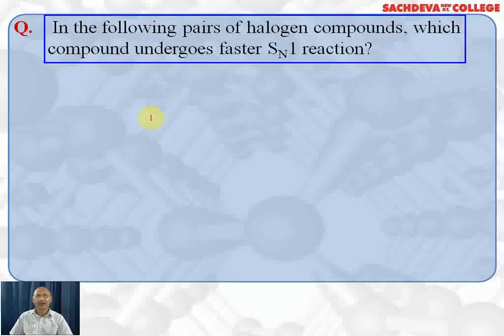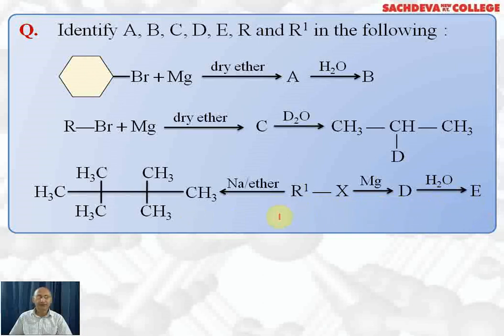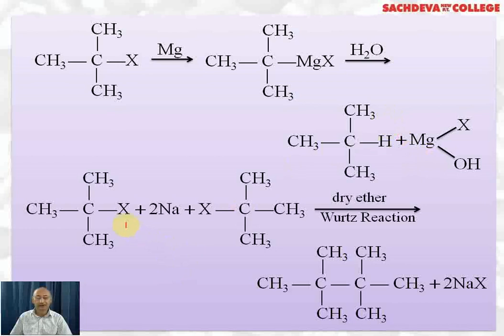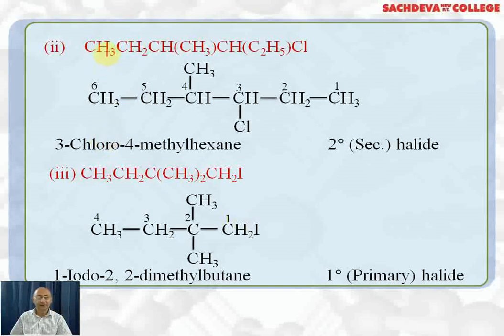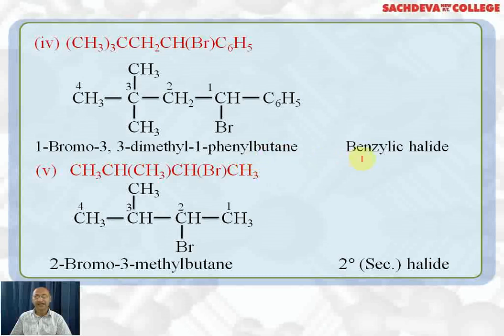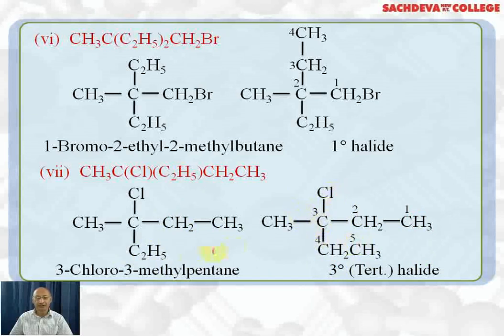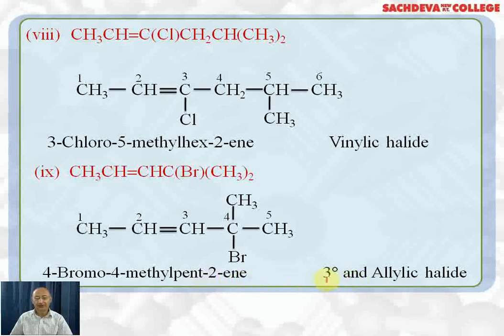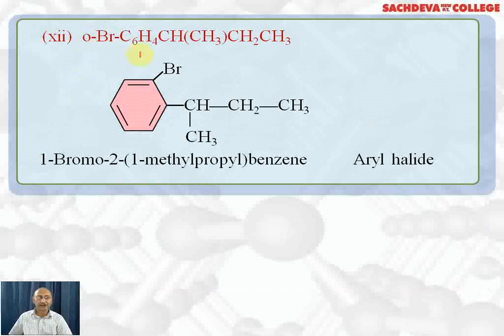Unit - 10 Haloalkanes and Haloarenes - Lecture - 6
Class 12th